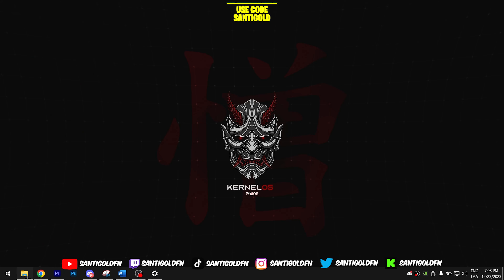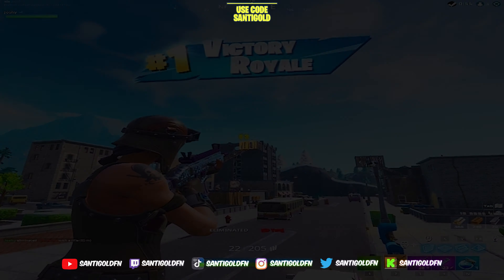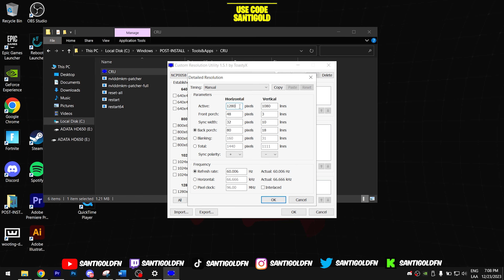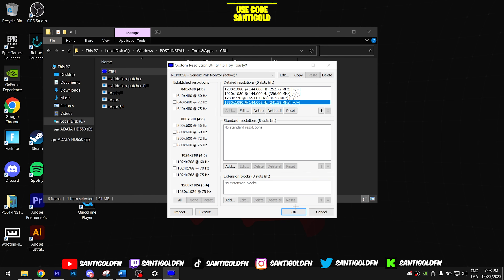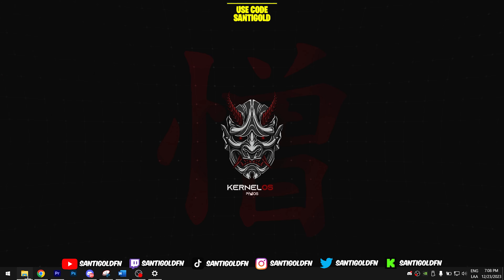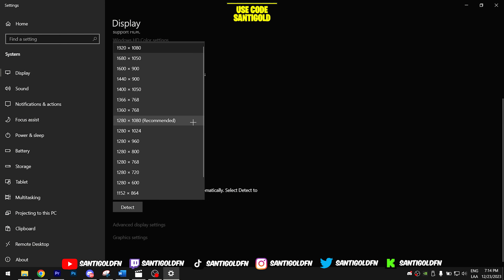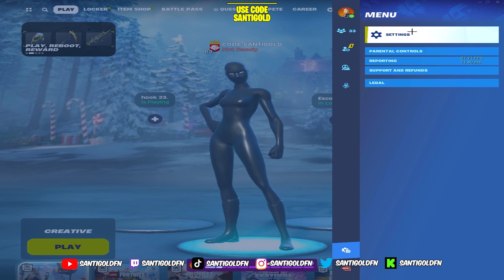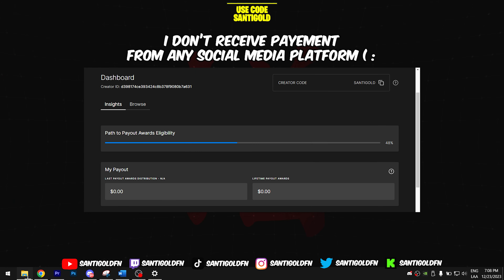How TO GET STRECHED RESOLUTION in Fortnite! 😱 UPDATED TUTORIAL 2024 | SantigoldFN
This is my 1st time making a tutorial, I did it because you asked for it, so I hope that this tutorial to get streched resolution helps you out! Use CODE SANTIGOLD to support me if you want more tuts!

0:00 Intro
0:09 1st Step
0:36 2nd Step
0:48 3rd Step
1:00 Support me!

USE CODE “SANTIGOLD” in the FORTNITE ITEM SHOP! 😀